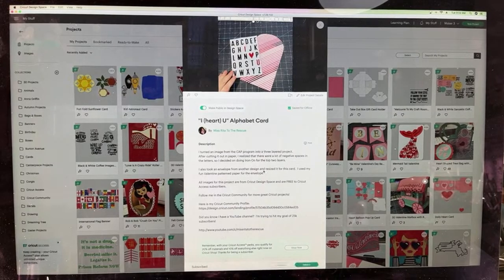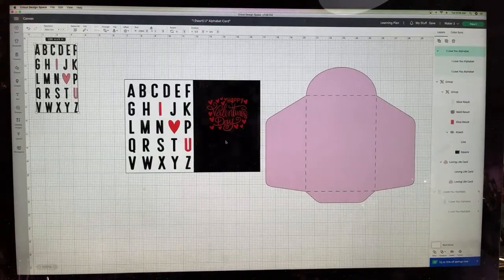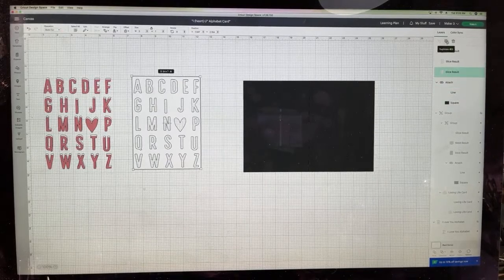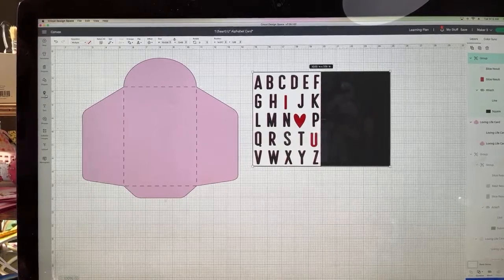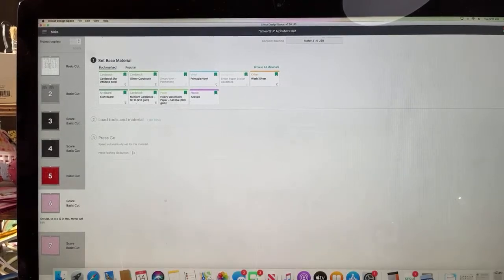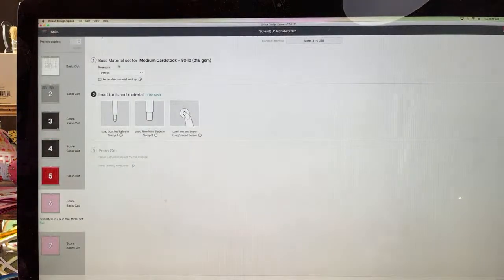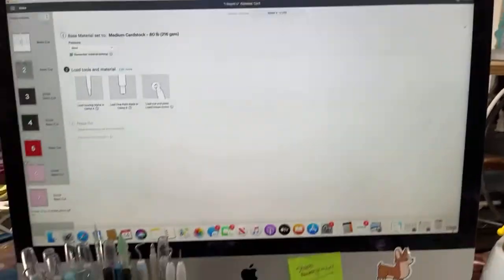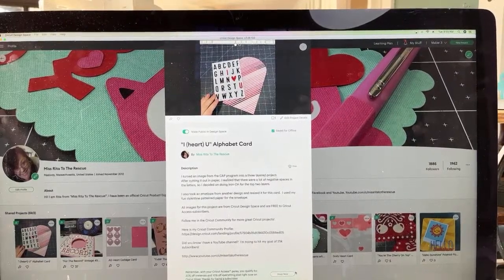“I ❤️ U” Alphabet Valentine’s Day Card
Welcome to Crafting Adventures with Miss Rita & Friends!

We are “live” on YouTube every weekday at 9am Eastern.  Come learn something new and chat with friends from around the world in a live chat format.  Let’s have some fun with crafting!!

Buying from Cricut?
Be sure to use my link and code to place your order. Machines, subscriptions and digital are not included.

Code is CHAT